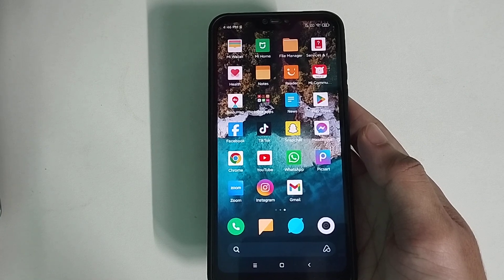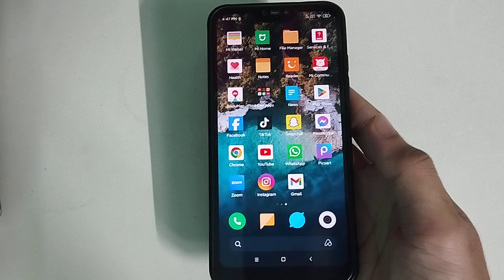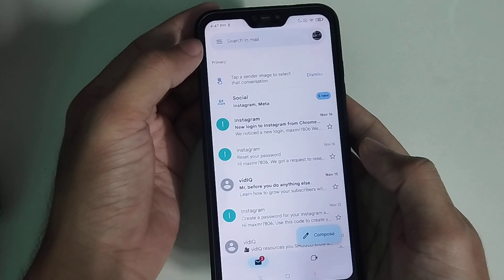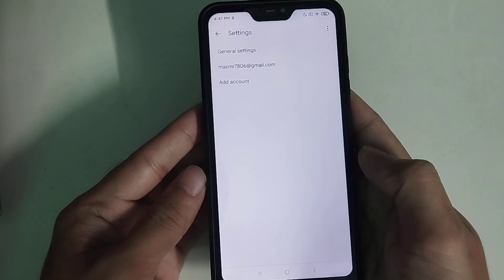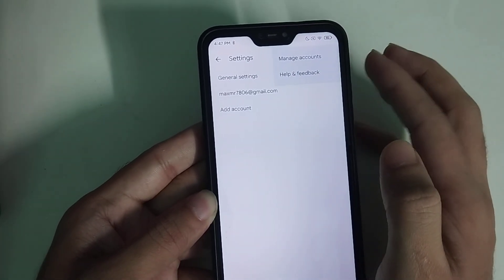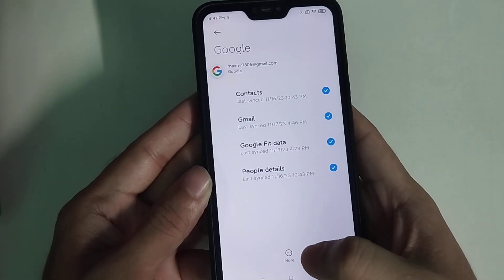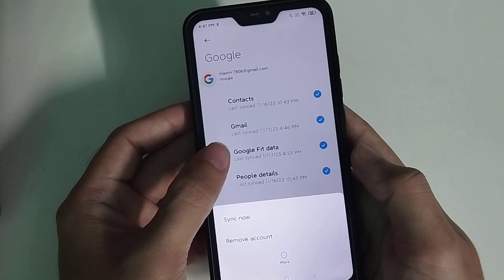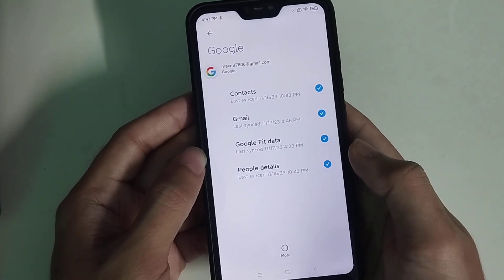How to sign out of Google Account - Android